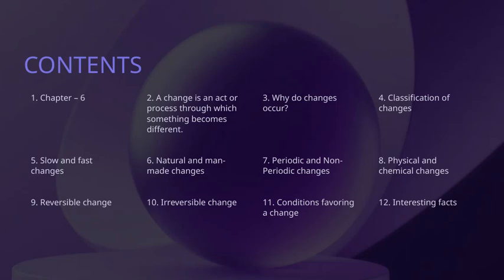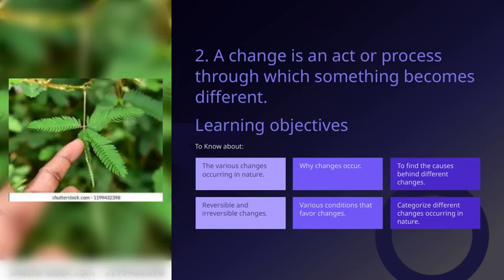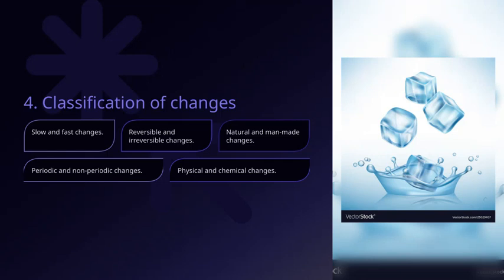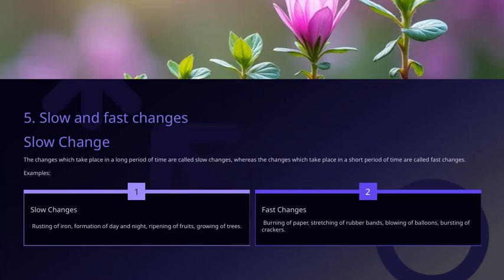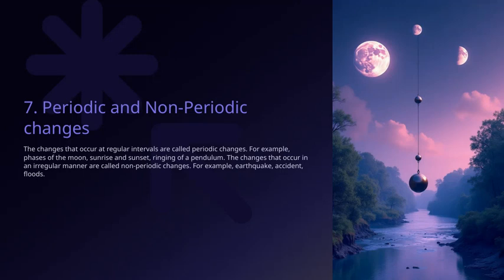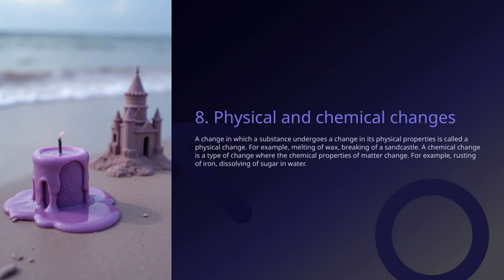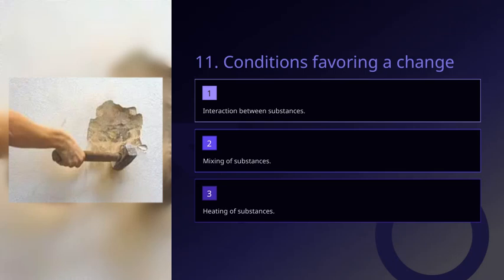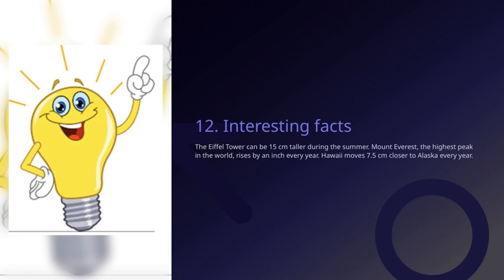Class 6 SCIENCE | Changes Around Us | Complete Tutorial | ELCAAS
"In this video, we explain **Changes Around Us** for **Class 6 SCIENCE** in a clear and easy-to-understand manner.